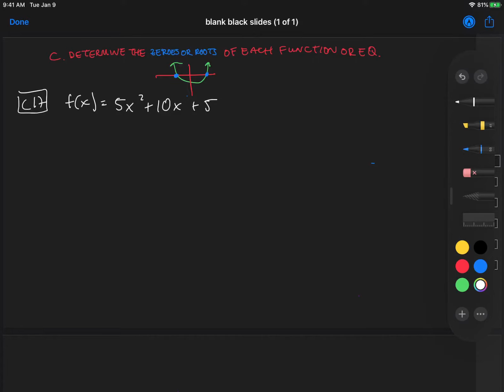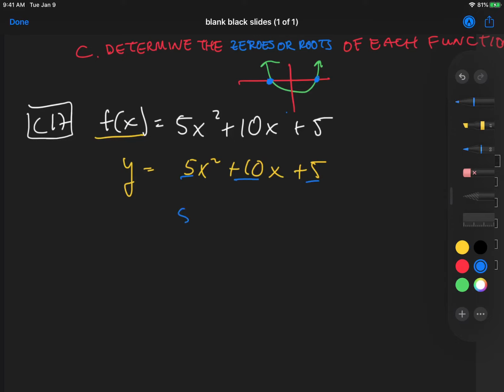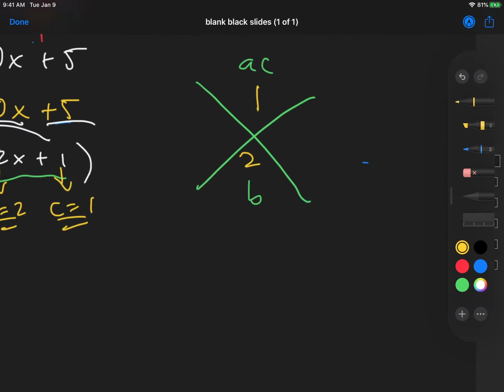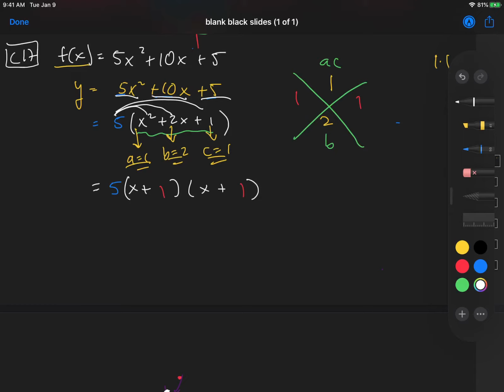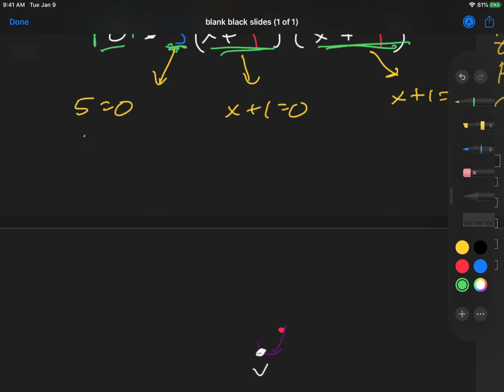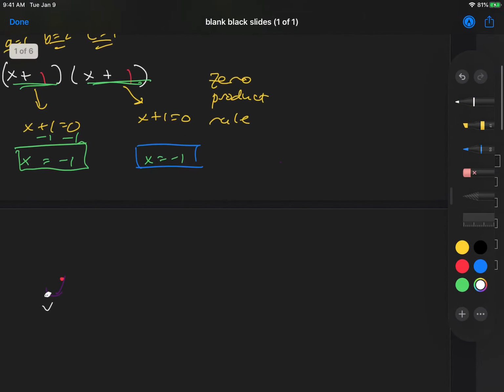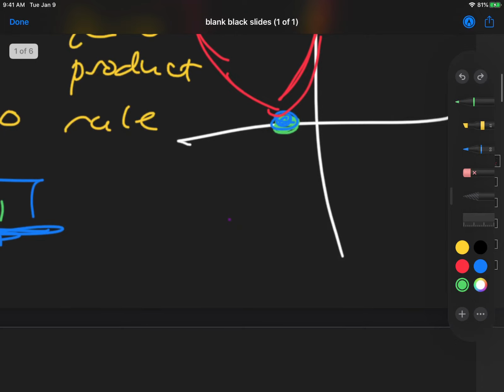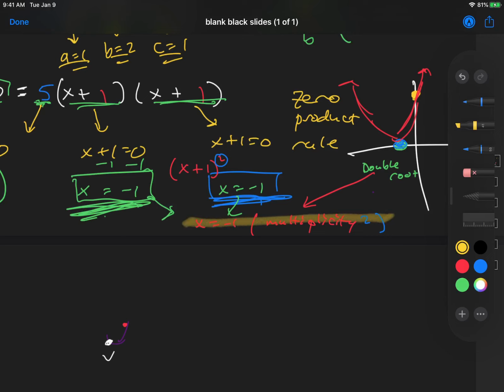Integrated Math III Carnegie 1.1.5 C17 Solving Quadratics